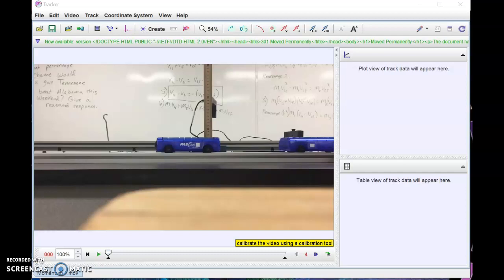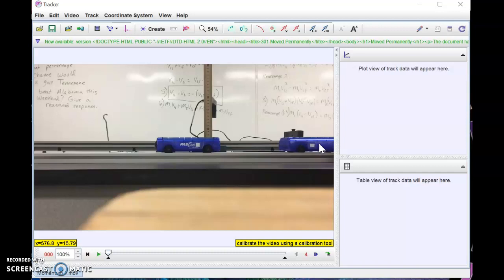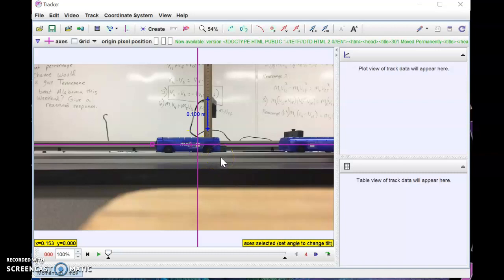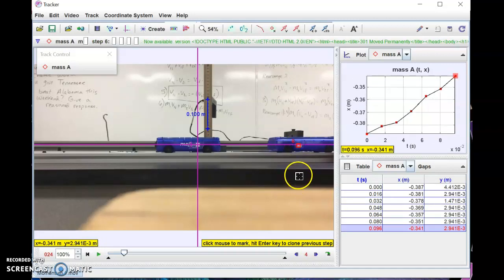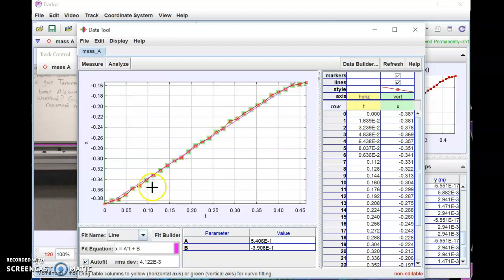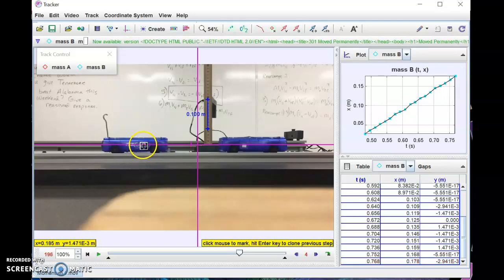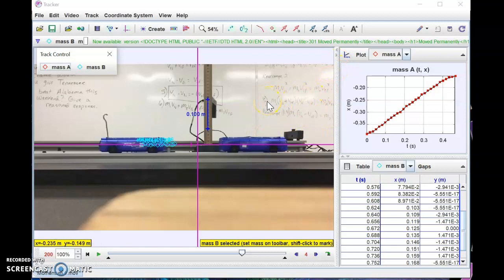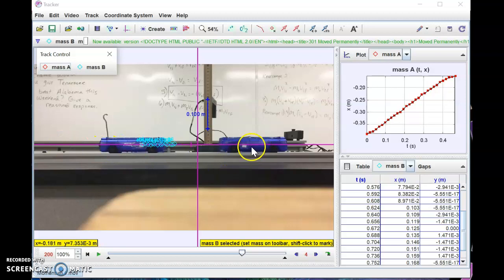Tracker - Momentum Tutorial